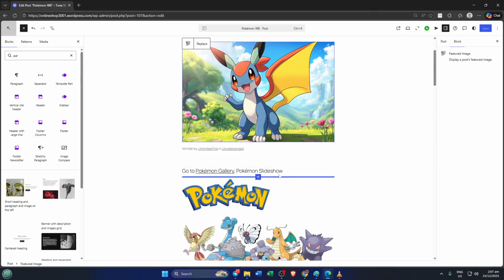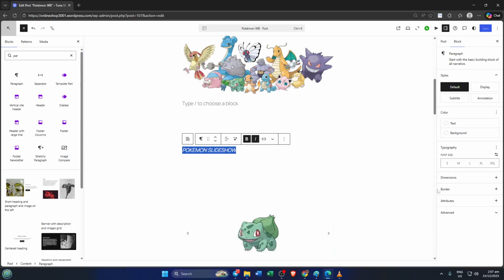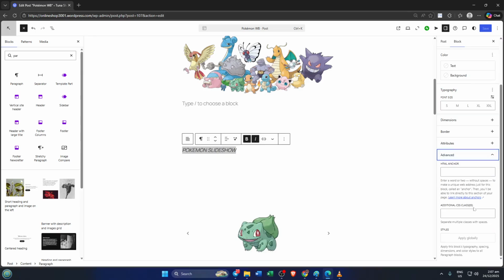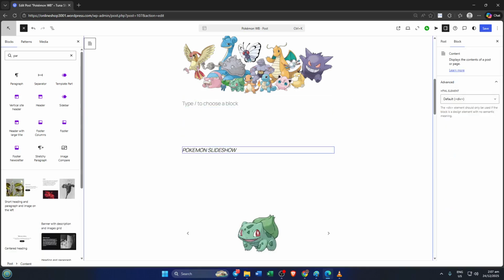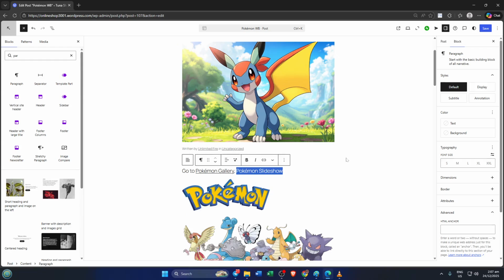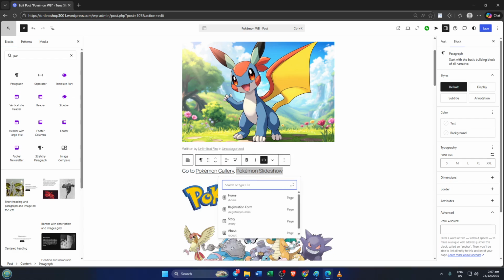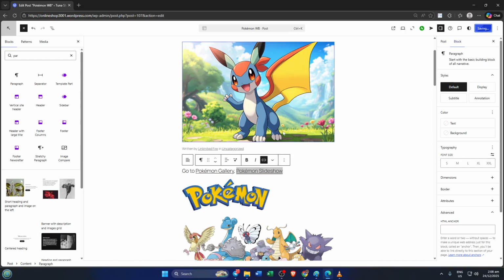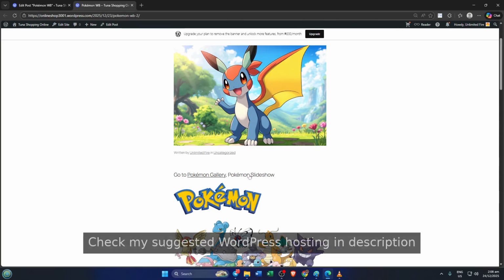How to create jump links in WordPress (Easiest Way)(2026 Guide)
Learn how to create jump links (anchor links) in WordPress quickly and easily! In this step-by-step 2023 tutorial, we cover everything you need to add smooth-scrolling anchor links to your site using both the Classic Editor and Gutenberg. Whether you want to improve your site's navigation, help users access content faster, or optimize for SEO, this guide has you covered.

Timestamps:
00:00 Introduction
00:40 What are jump links and why use them?
02:10 Creating anchor links in Gutenberg
05:00 Creating jump links in Classic Editor
06:45 Adding smooth scroll effect
08:15 Testing links on desktop & mobile
09:10 Troubleshooting common issues
10:00 Final tips & best practices

Supported Platforms: WordPress 6.x, Gutenberg Editor, Classic Editor (Web)